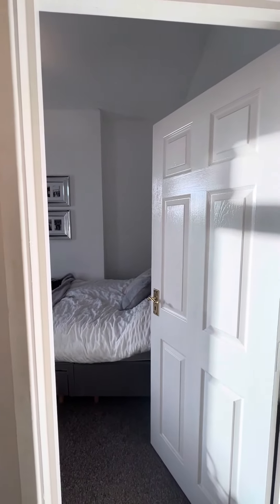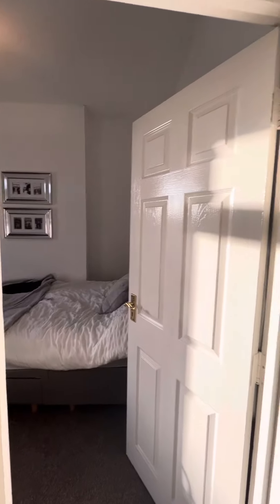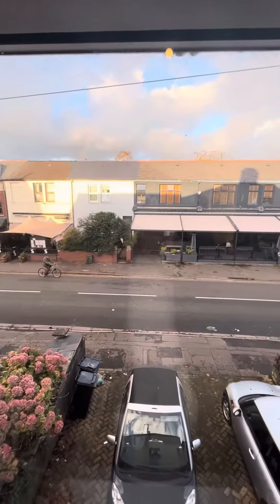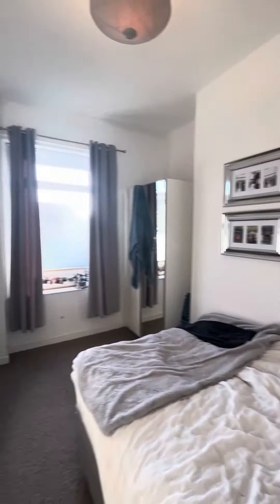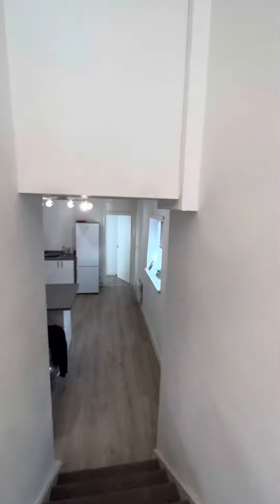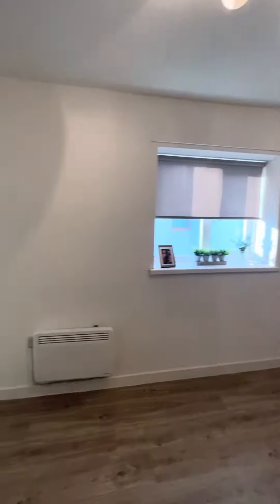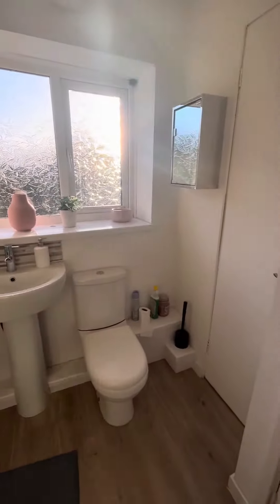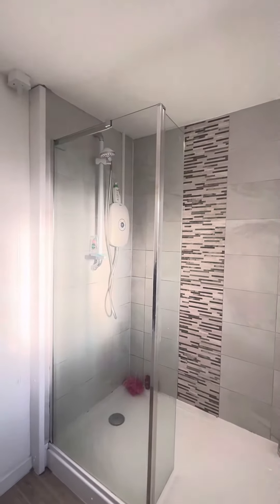REF: 19281409 Romilly Crescent, CF11 9NP